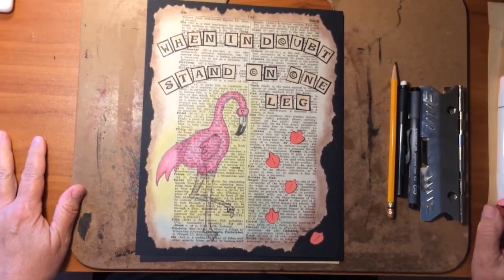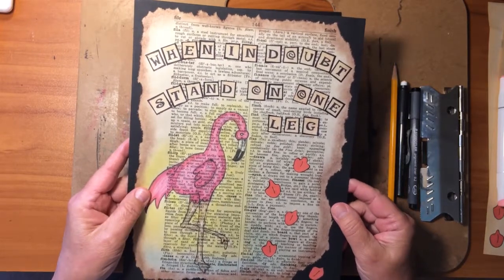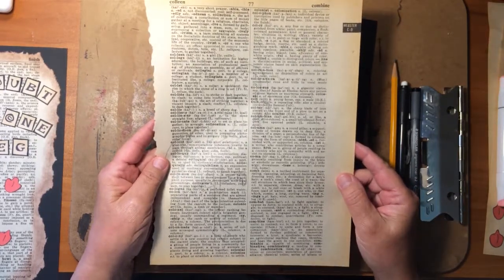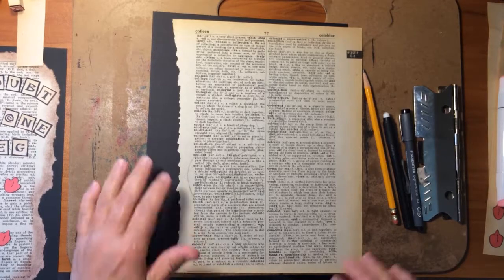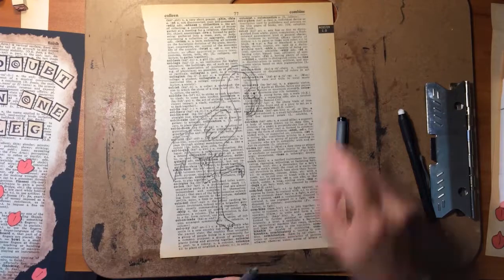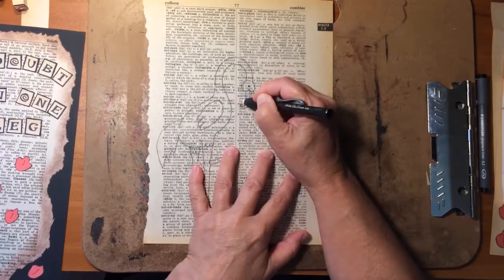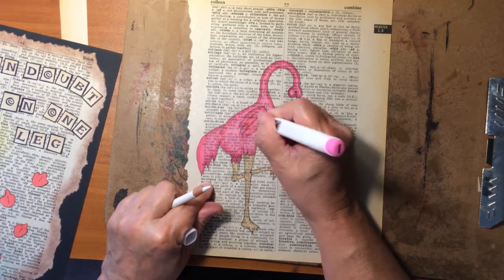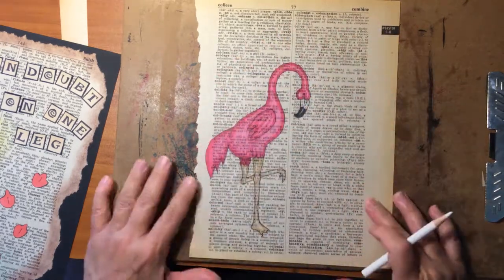Make Your Own Flamingo Art Journal Page - Part One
Make this cute project that is perfect for an art journal page or even as a scrapbooking page!